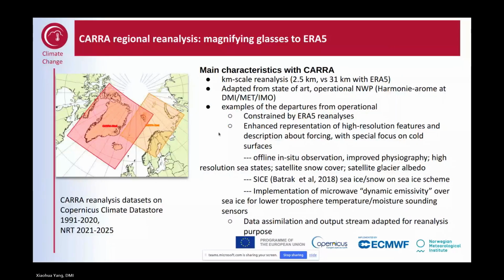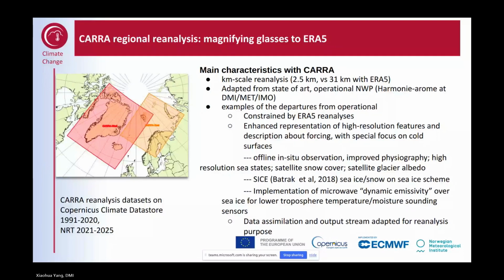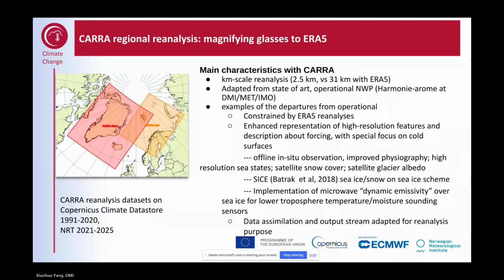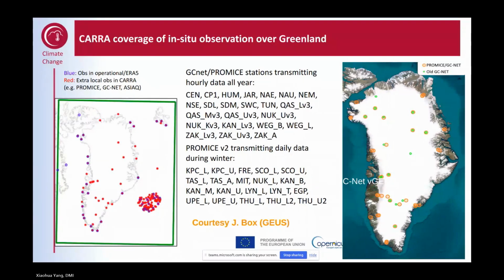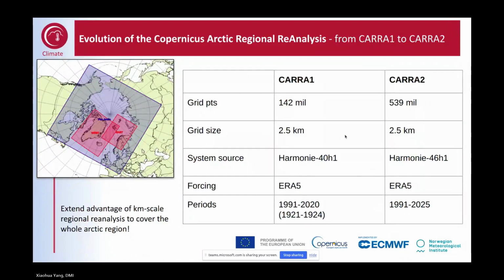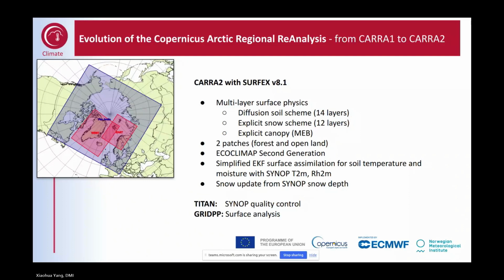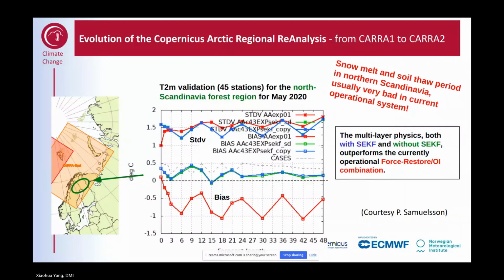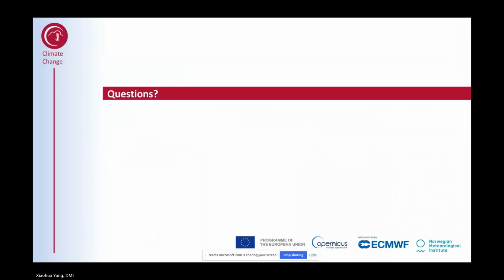CARRA User Workshop - X. Yang: The CARRA system configuration and input data